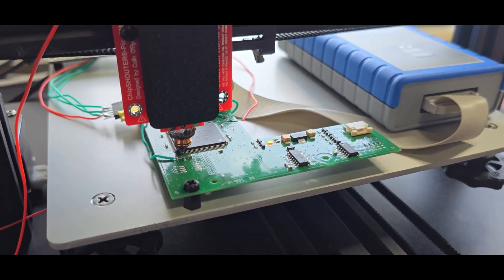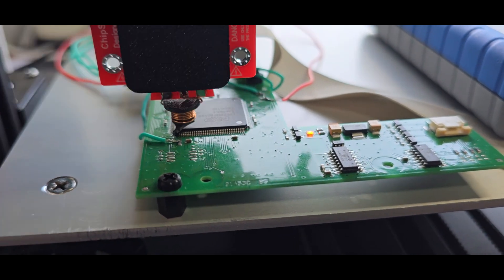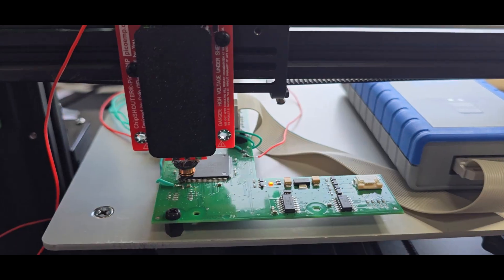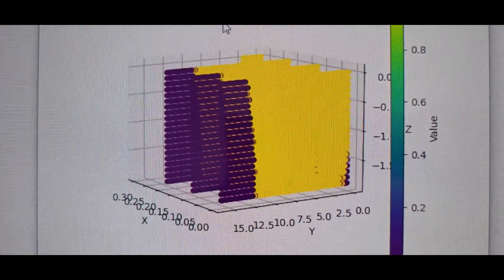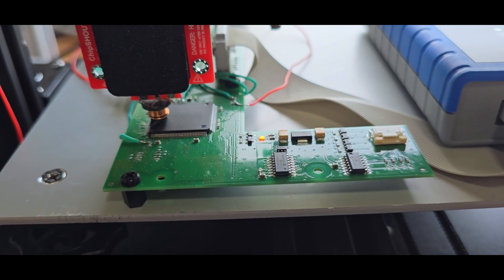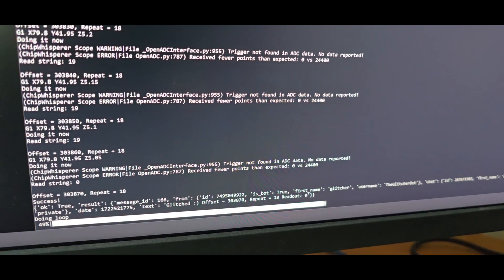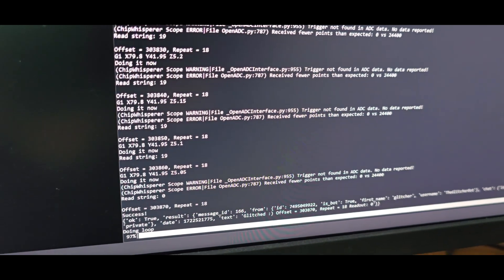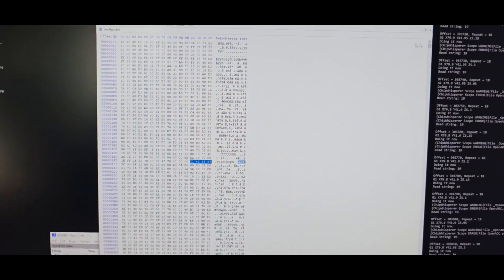EM Fault Injection : Glitching the NXP LPC2388